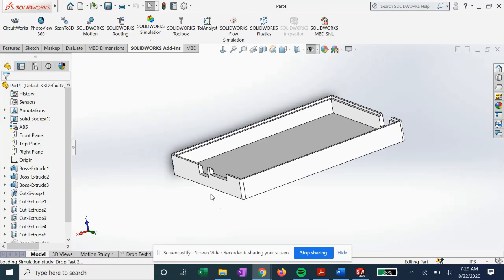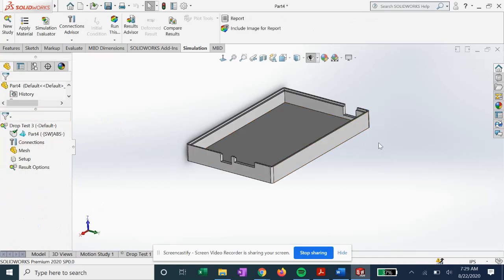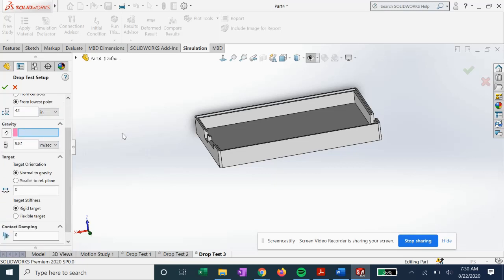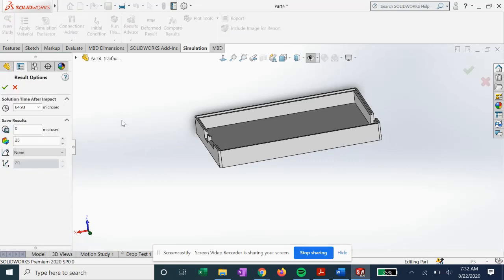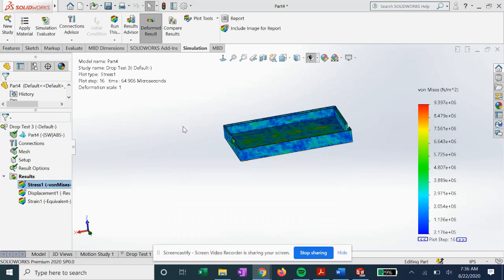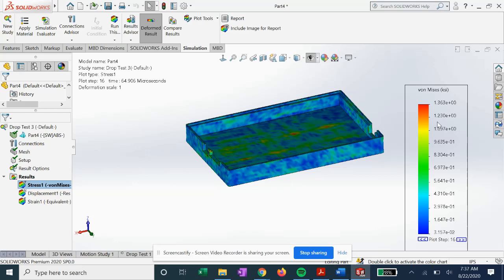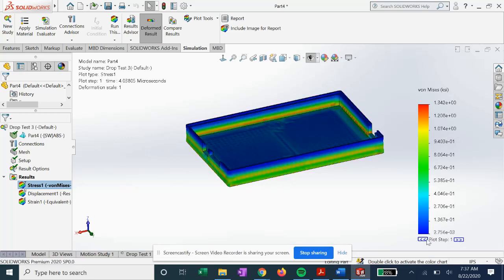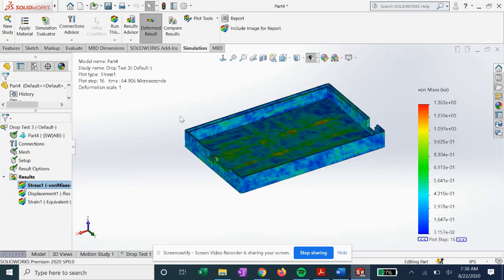Solidworks Drop test Tutorial for Beginners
In this solidworks tutorial, we will briefly go over how to simulate a drop test!  Very important for predicting part impact so you can improve your designs